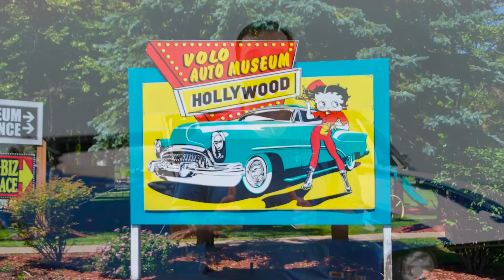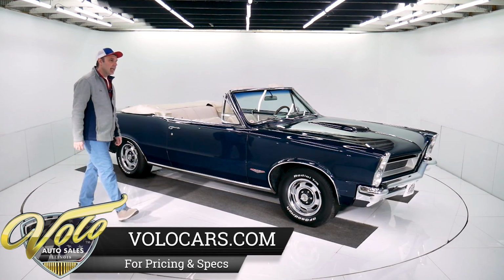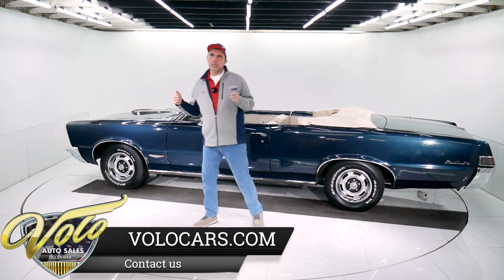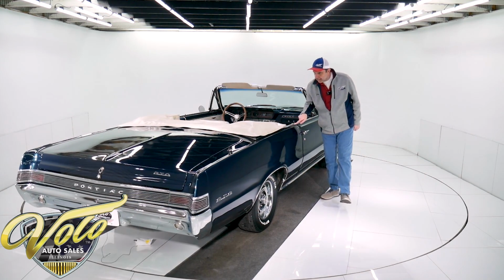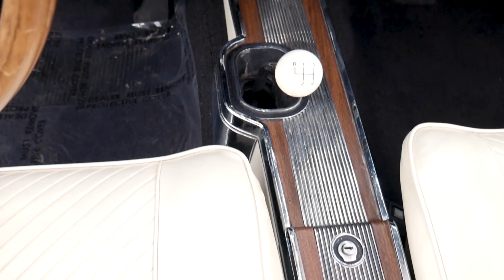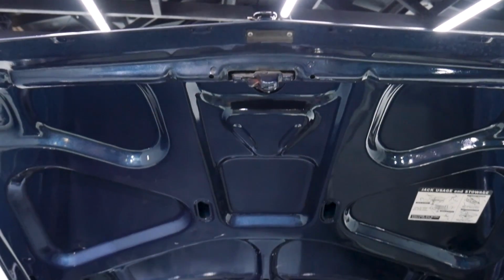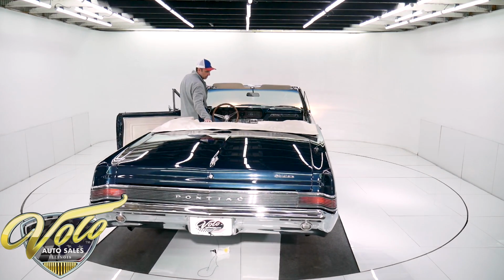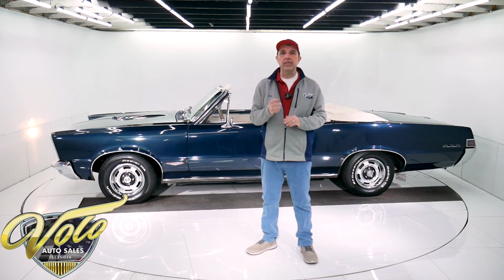1965 Pontiac GTO for sale at Volo Auto Museum (V18856)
PHS documented- real GTO born a 4-speed with ride & handling, 3.23 posi, console, rally gauges and much more. Factory Fontaine blue. Upgraded with a tri-power and white interior. This is a beautiful car with great features. Not a nut and bolt restoration, but a clean honest car.

EXTERIOR: Absolutely stunning color combination. I am a sucker for dark blue. This one has some sparkle and a glossy clear coat finish. Polished out smoothly. Has long flat sides, look down either side and they're straight. It's smooth along the bottoms. The chrome and trim on the car is bright and straight, looks original. The bumpers fit the body real nice. The windshield is new. It has the Rally 1 wheels, which are correct for a 1965. The BFGoodrich tires are fairly new. The white convertible power top is in very nice shape. The driver door glass has been scratched. Weatherstrips were replaced. Overall it's a looker, not pristine but will still make people say "wow".

INTERIOR: The bucket seats have been reupholstered, the rear seat has been dyed. Door panels replaced. Has factory rally gauges in the dash and a vacuum gauge on the original 4-speed console. Has a retro stereo in the in the factory hole with kick panel speakers and speakers in the two rear panels. Upgraded walnut steering wheel.

ENGINE COMPARTMENT: Has a Pontiac 400 motor with tri-power carbs. You can hear it when all 3 carbs open, you will feel it too! You have to have tri-power because everyone asks "does it have tri-power under the hood?" Has power steering. The engine bay is very respectable, has hood insulation, fan shroud, chrome alternator.